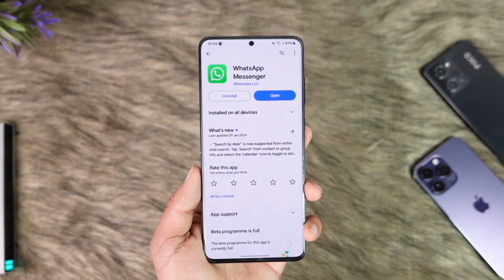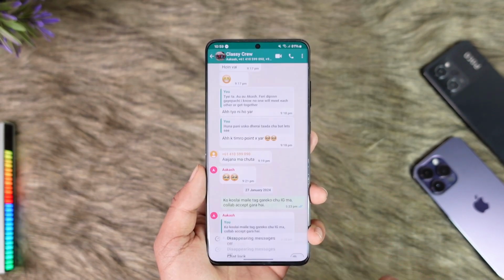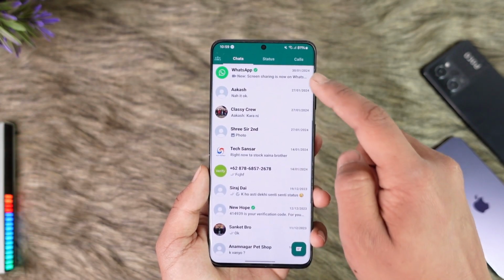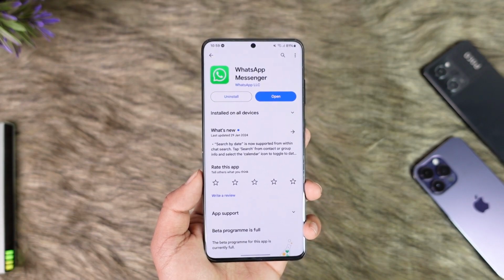How to Send WhatsApp Link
In this tutorial video, I will quickly guide you on how you can send links on WhatsApp. So, make sure to watch this video till the end. We try to be responsive to as many questions as possible.

► Chapters:
0:00 Introduction
0:11 Send WhatsApp Link
0:55 Conclusion